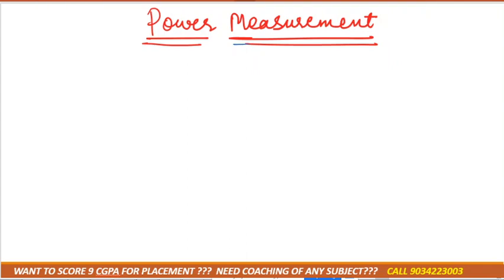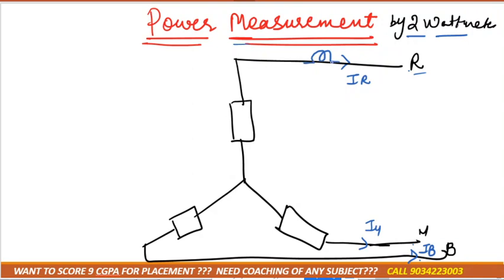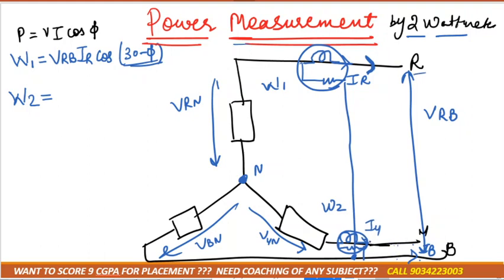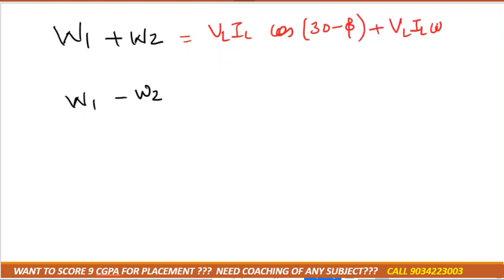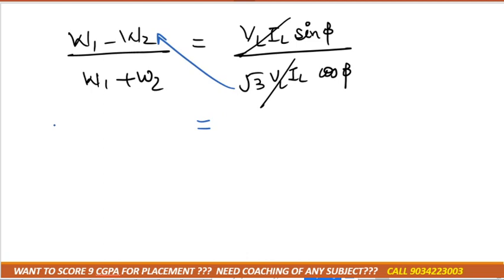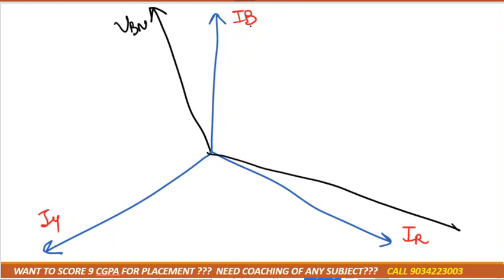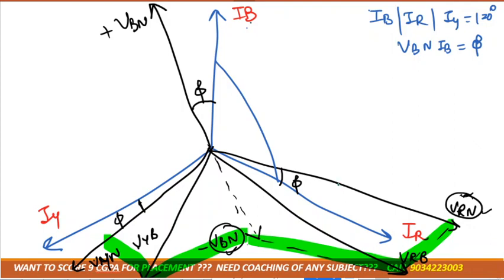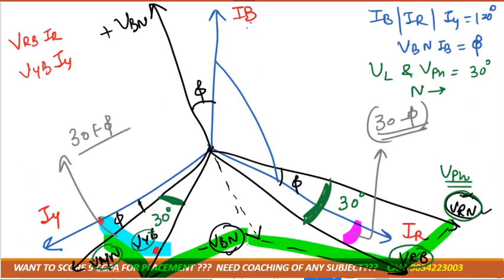Manipal mit bet(basic electrical technology)power measurement 2wattmeter deriva threephasac circuit